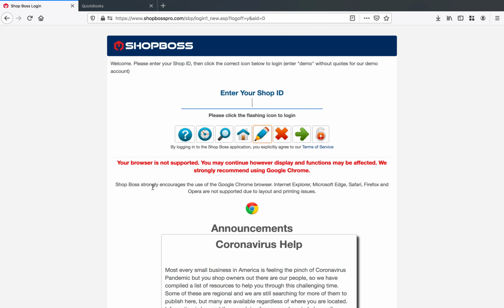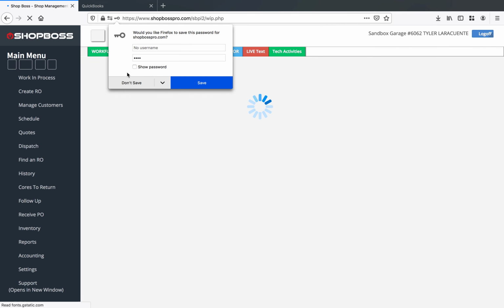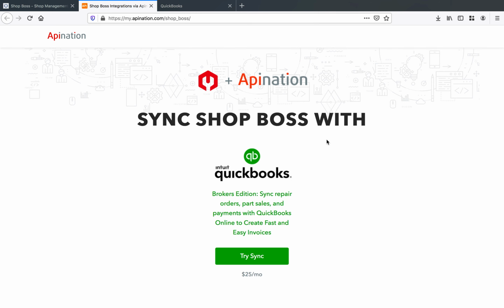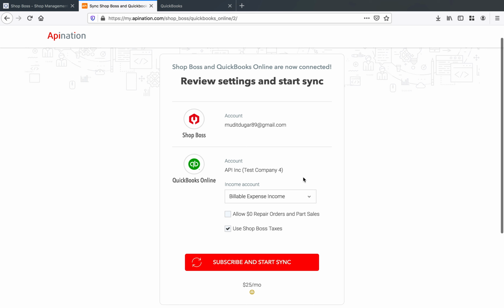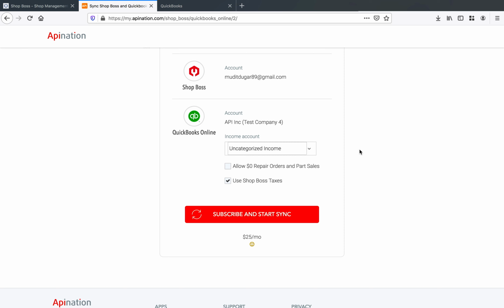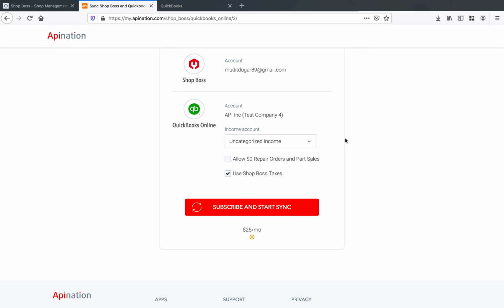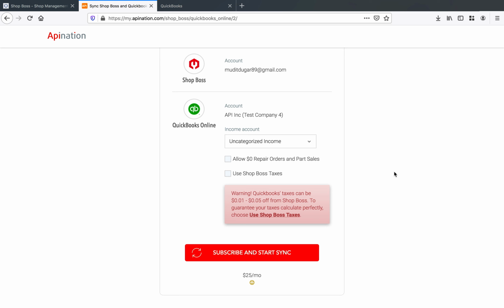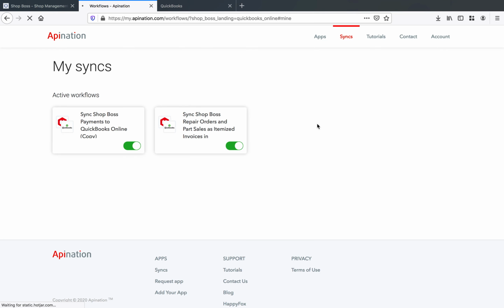How to Set-Up the Shop Boss and QuickBooks Online Integration by API Nation - Short Version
This integration powered by API Nation will sync your Shop Boss system to QuickBooks Online so that Repair Orders, Part Sale Orders and Payments are all automatically entered into QuickBooks Online as Invoices and Payments.

- Duplicate data entry is now just a  bad memory
- Precision and accuracy are through the roof
- Ongoing Sync makes entries and adjustments in QBO as you work in Shop Boss

For more info about the integration and API Nation, check out our